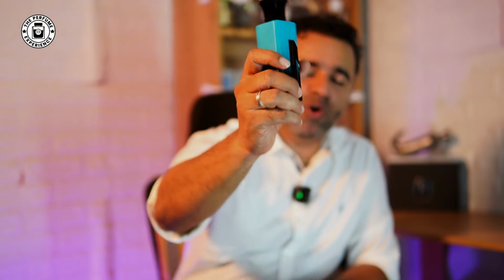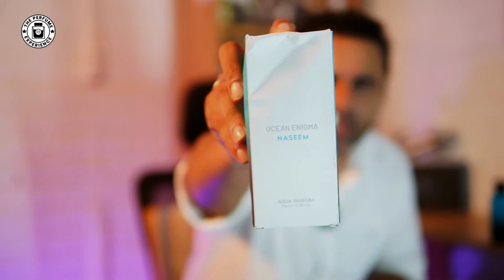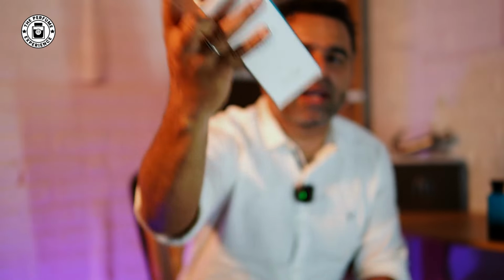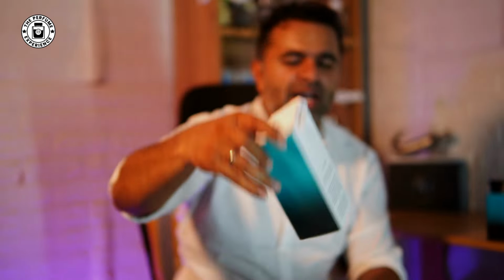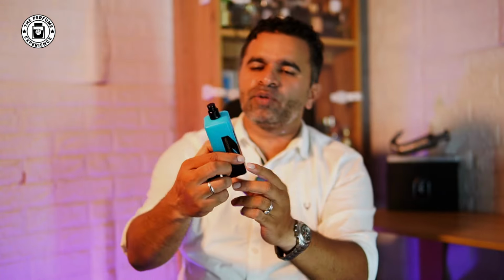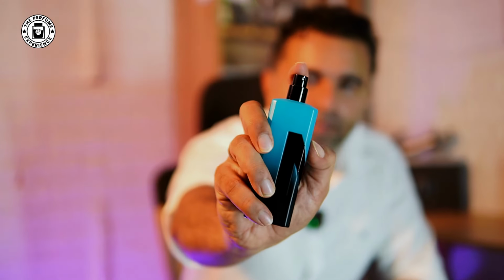Naseem Ocean Enigma | Surprisingly Good Summer Frag | A Roja Dupe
In this video, we review Ocean Enigma by Naseem, it's a dupe of Roja Elysium and Oceania.

Welcome to The Perfume Experience ! On this channel, we review fragrances from India, Middle Eastern, Designer and Niche perfumes. We publish 4-5 videos a week. We have decants of most fragrances that we review and also offer retail sales units.

Threads - the_perfume_experience
Buy These Fragrances here
Nivia Deo Stick
em5 Viking
Blue De Chance
Lattafa Khamrah
One Man Show Oud
Brut Perfume

GEAR I USE IN MY SET UP
Wireless Mic
Camera - Sony ZV -E10L
Lens- Sigma 30mm 1.4